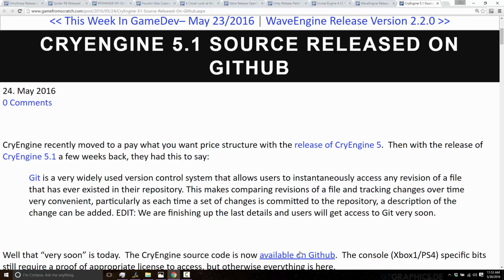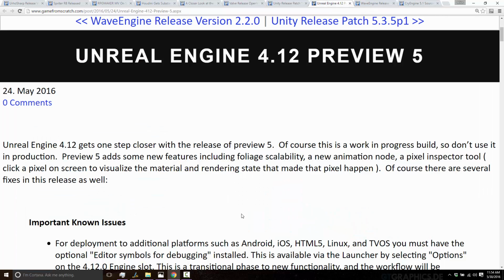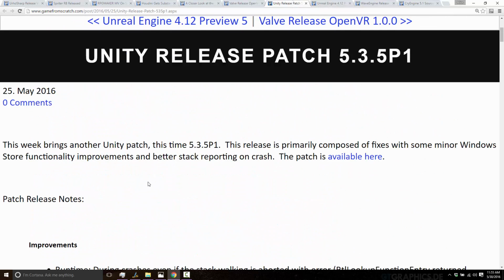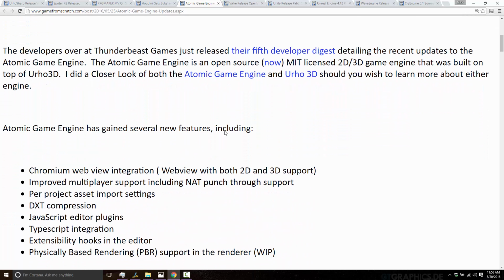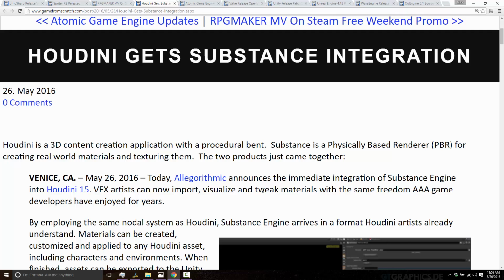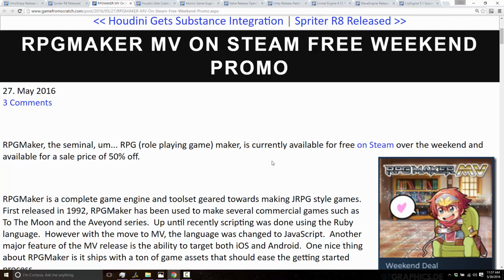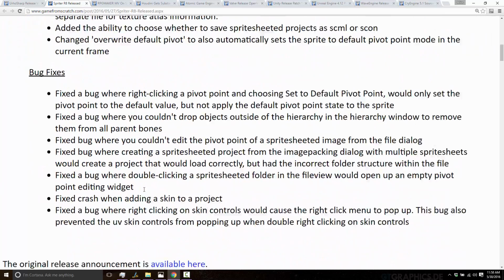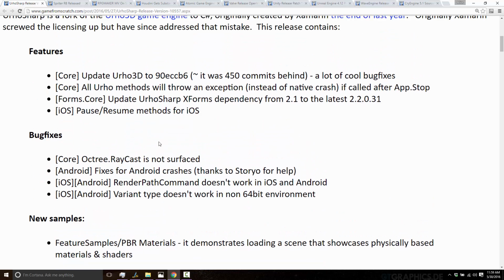This Week In GameDev -- Week 28 May 30/2016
Welcome to week 28 of this week in gamedev.  A recap of the news and events in the world of game development for the week ending May 30/2016.